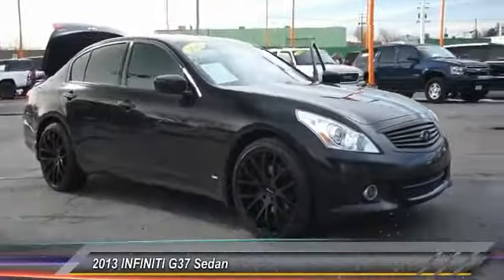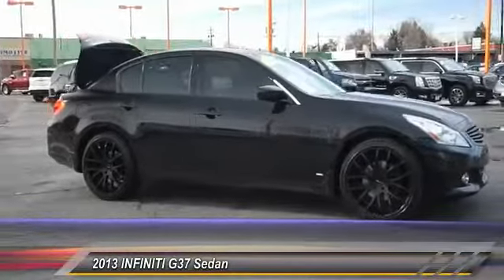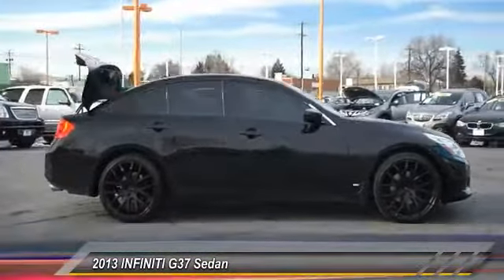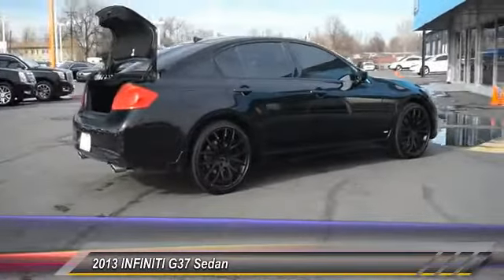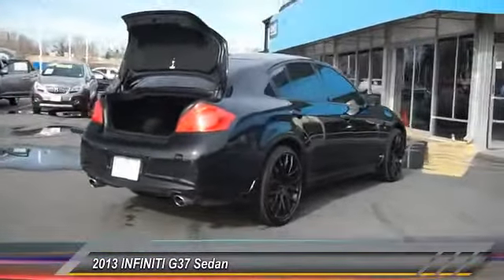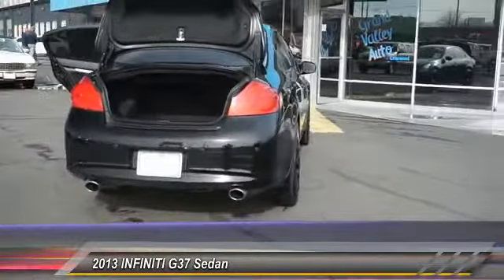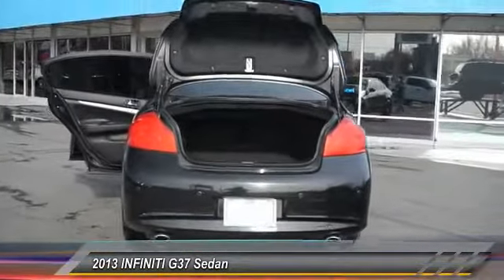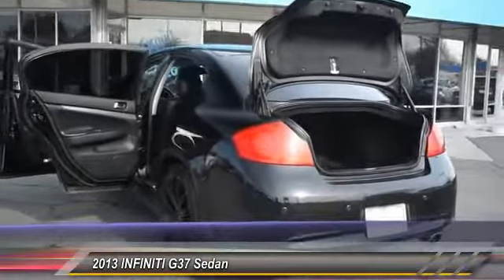2013 INFINITI G37 Sedan Lakewood Co G1641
7999 West Colfax Ave.

New Price! G37 X, AWD, Leather, Navigation System, Power Sliding Tinted Glass Moonroof. CARFAX One-Owner. Clean CARFAX. Priced below KBB Fair Purchase Price!Black 2013 INFINITI G37 X 4D Sedan AWD 3.7L V6 DOHC 24V 7-Speed Automatic with Manual ShiftAt Grand Valley Auto Sales, we have devoted ourselves to helping and serving our customers to the best of our ability. We believe the cars we offer are the highest quality and ideal for your life needs. We understand that you rely on our website for accurate information, and it is our pledge to deliver you relevant, correct, and abundant content.